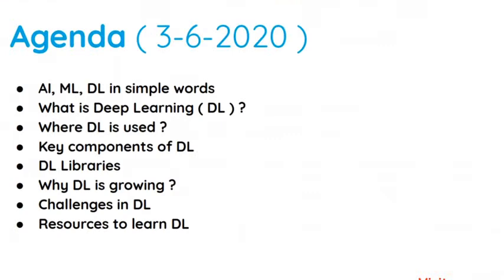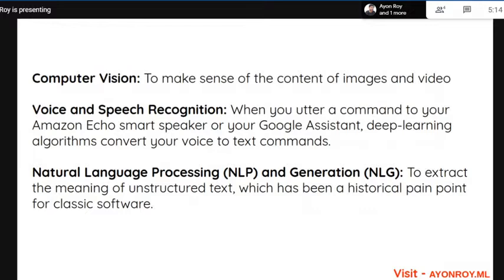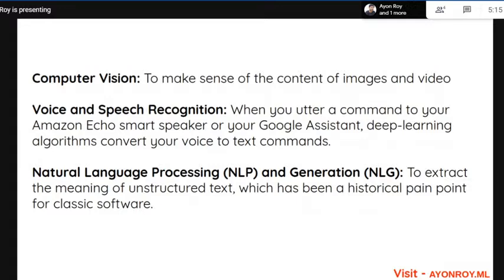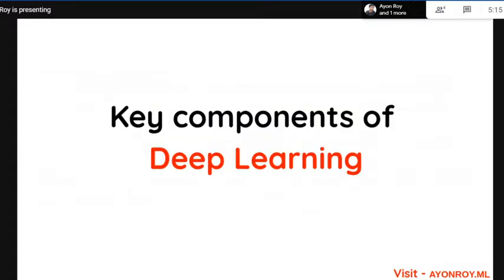Ayon Roy | Live session on Discovering Deep_Learning | TechTable T20 career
This Live session will give you insight into Discovering Deep Learning

AI/Ml/DL in simple words
What is Deep Learning?
Where deep Learning is Used?
Key components of Deep Learning
DL libraries
Why DL is growing faster?
Challenges in DL
Resources to learn DL

Here is the presentation which is used for the webinar

I hope you all will enjoy the session.
See you at 5 pm IST on 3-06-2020